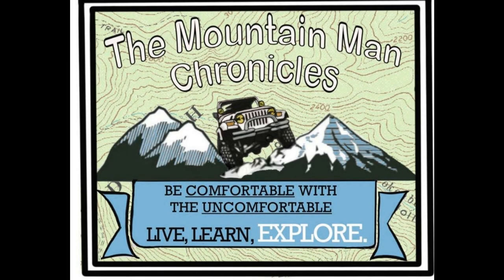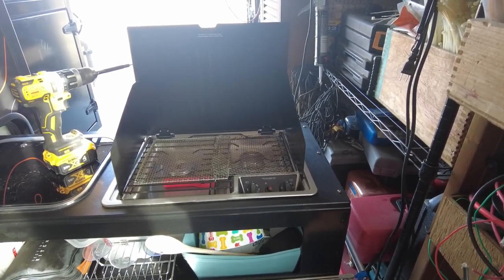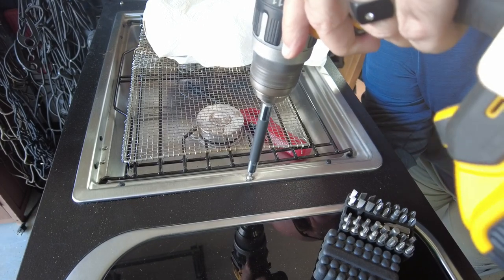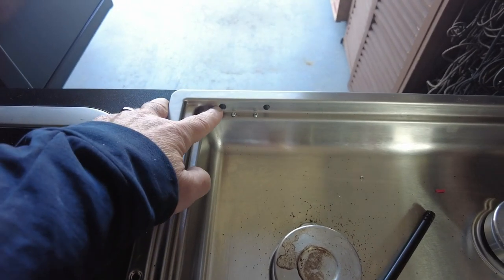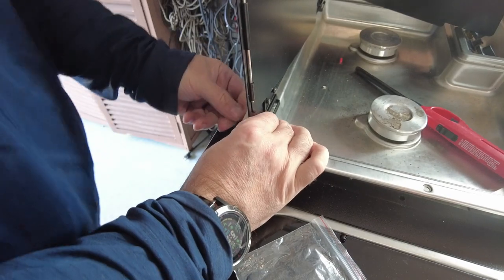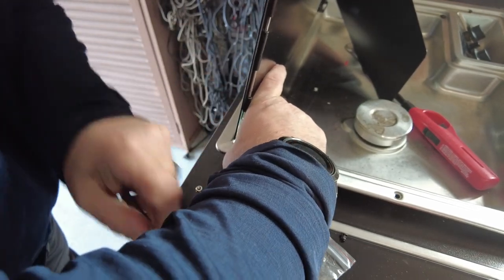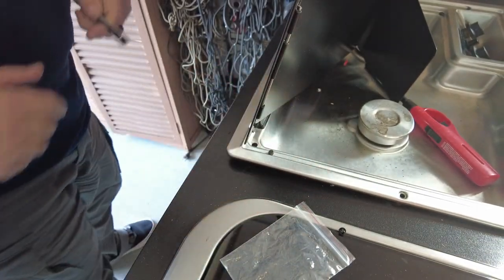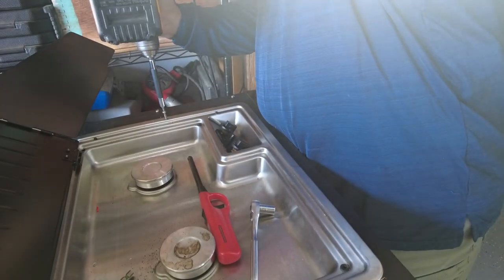DYI: Add a wind Guard to a Docetic Stove on a Mission Overland Trailer for perfect outdoor cooking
Adding a wind guard to your Docetic stove on a Mission Overland trailer can significantly improve your outdoor cooking experience. It can help protect the flame from wind interference, allowing for more efficient and consistent cooking and also preventing potential safety hazards.